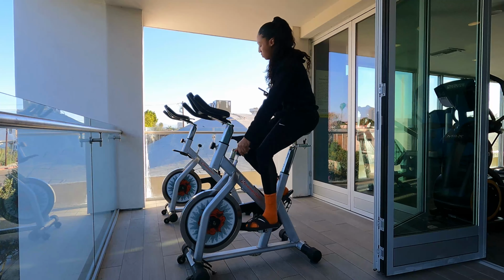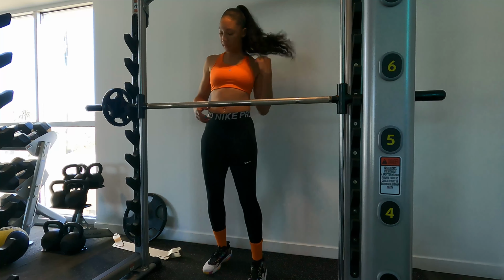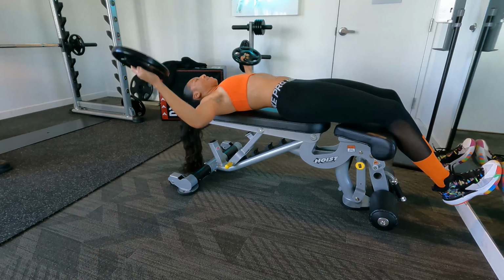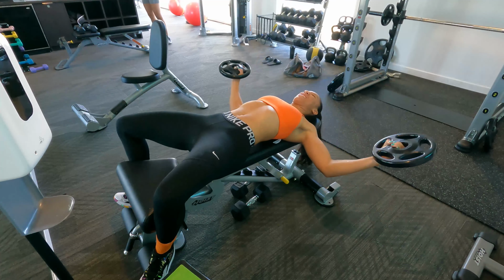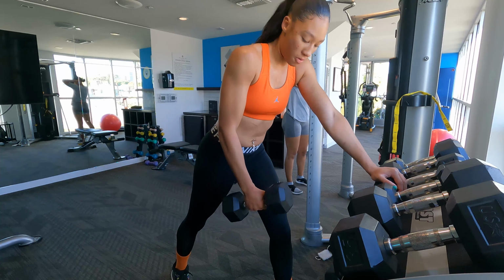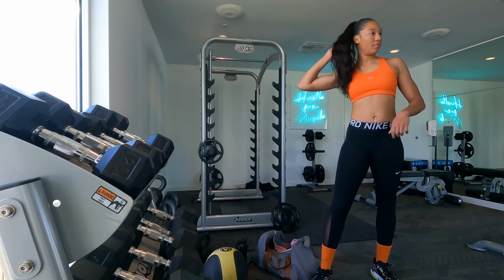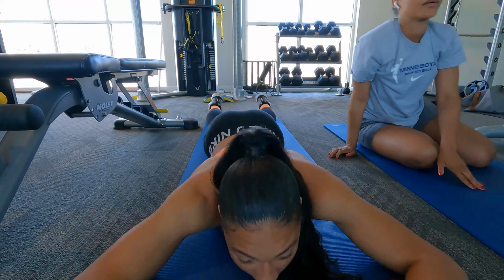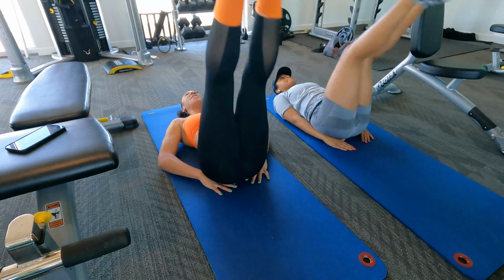POWER HOUR EPISODE 3 | WORKOUT WITH ME | ARMS & CORE DAY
Heyyy my beautiful people I hope you enjoyed Thursday workout! Today I'll be showing you some amazing workouts for arm and core strength. Lets get better together. If you have any questions put them in the comment section below. See you Thursday 😊